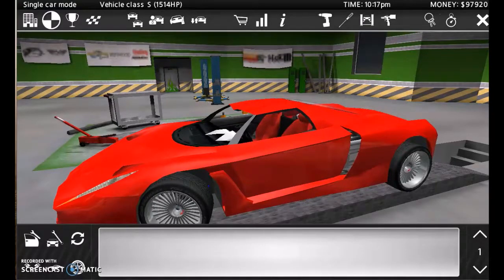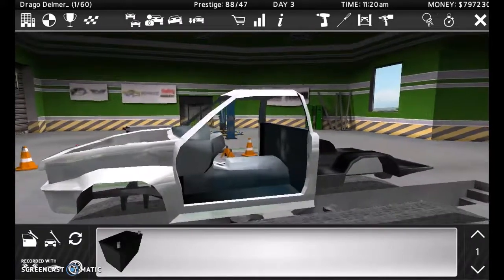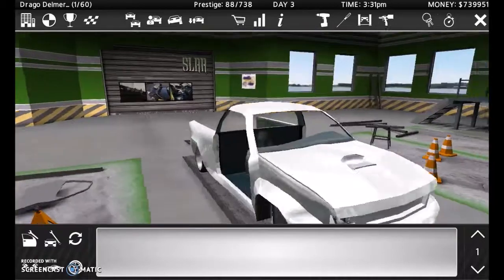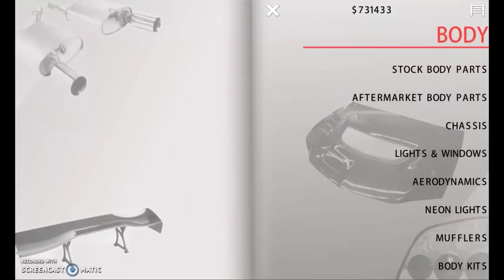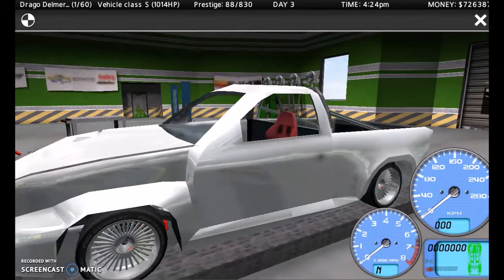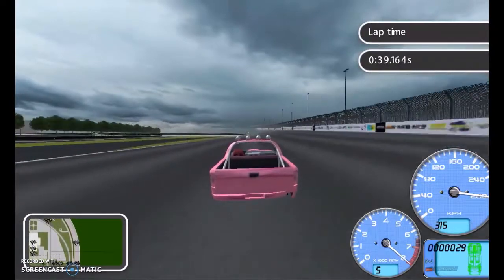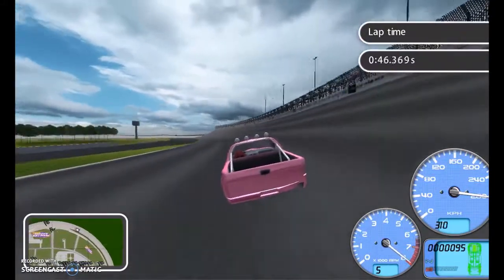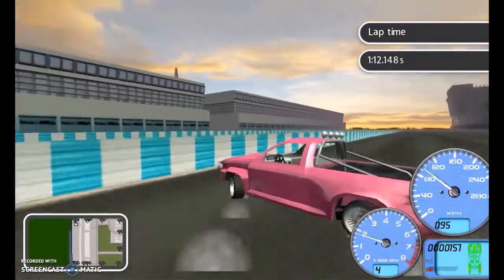The Pink Monster - Street Legal Racing: Redline.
Today we build an insane racing truck.